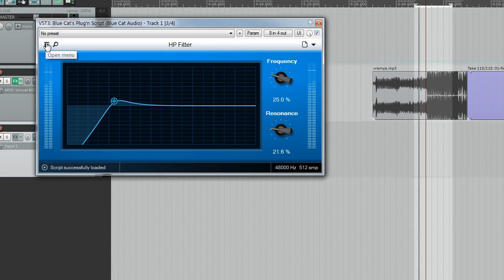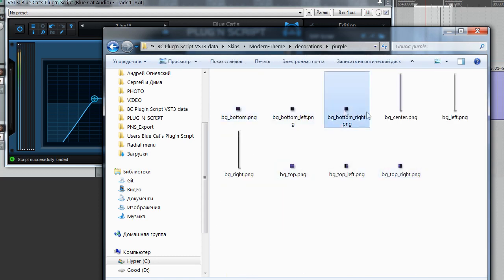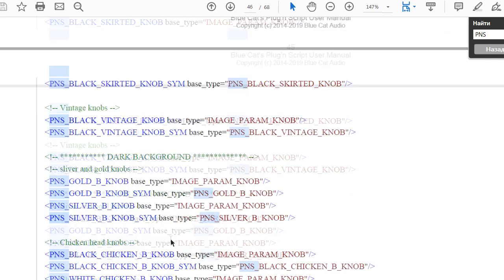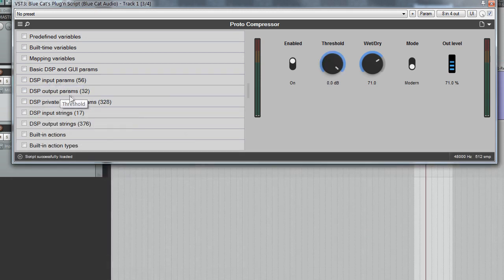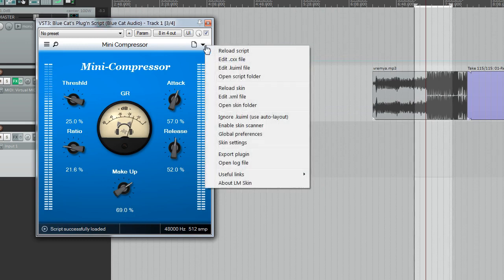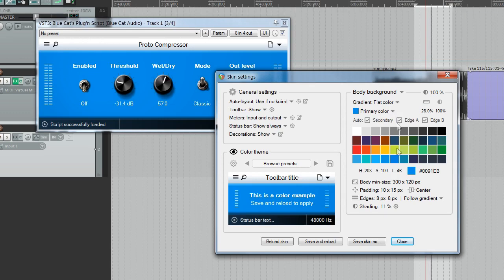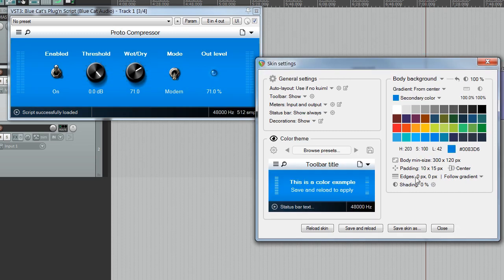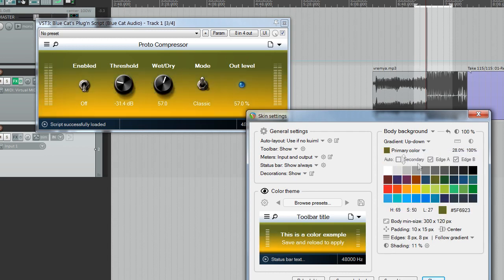Custom Skin for Plug'n Script / Part 1 (Intro, Development, Changing colors)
This is a tutorial for Letimix Customizable Skin for Plug'n Script by Blue Cat Audio. It supports Plug'n Script versions 3.2 and up and includes a lot of improvements, new features, and workflow enhancements.

Blue Cat Audio Plug'n Script lets you create VST, VST3, AU, AAX plugins without leaving your DAW